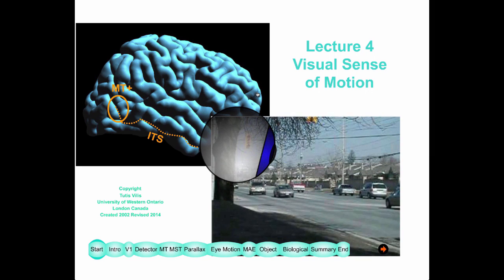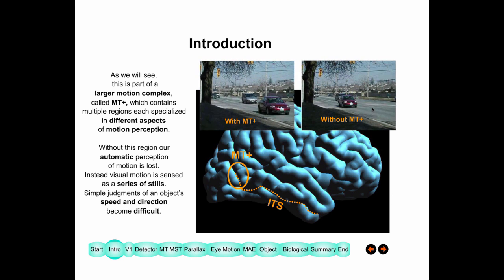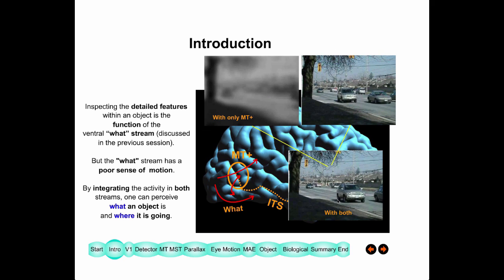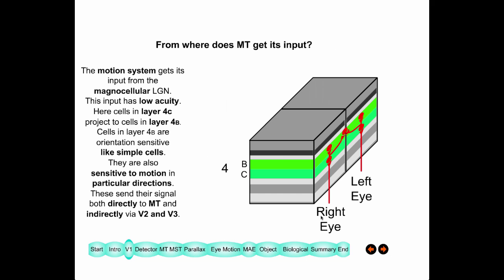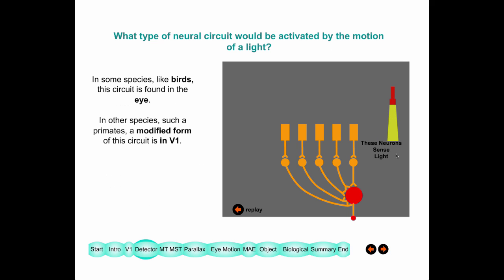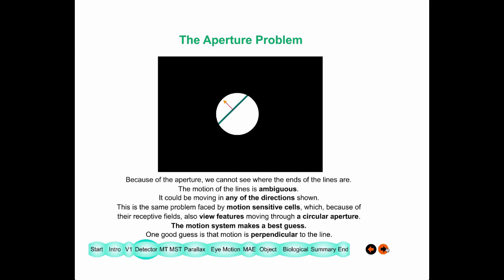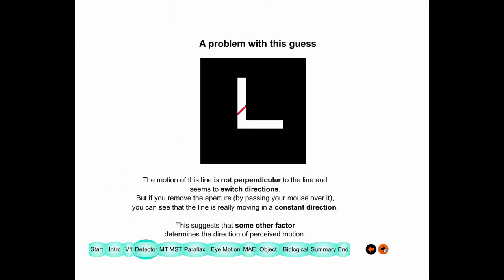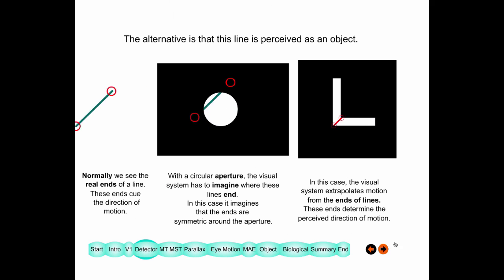Lecture 4 Visual Perception of Motion 2015